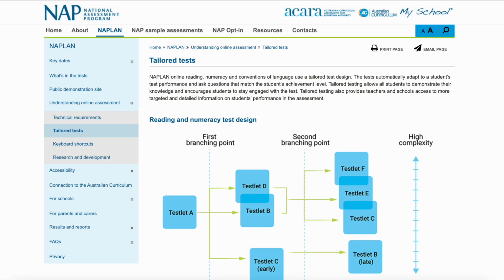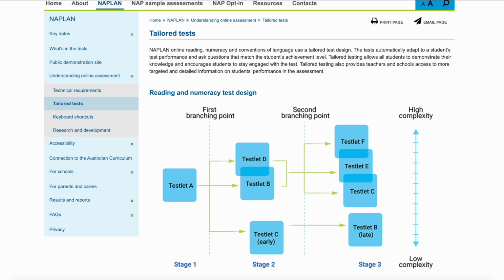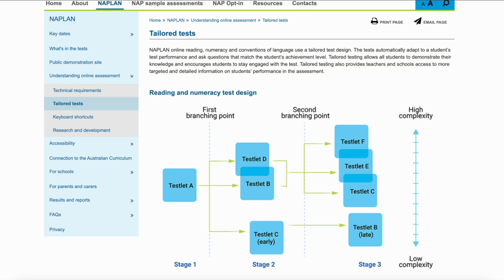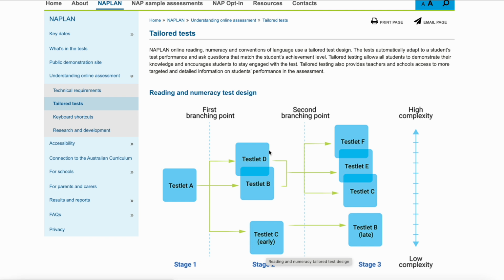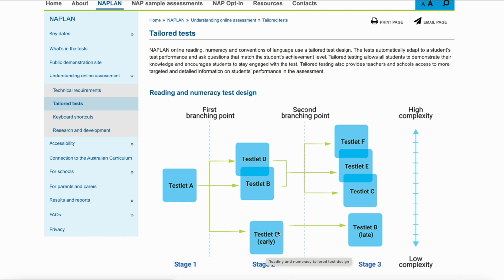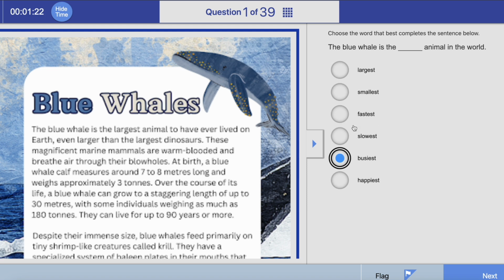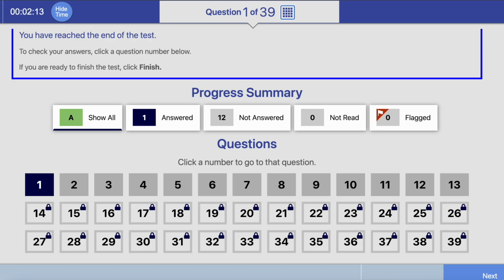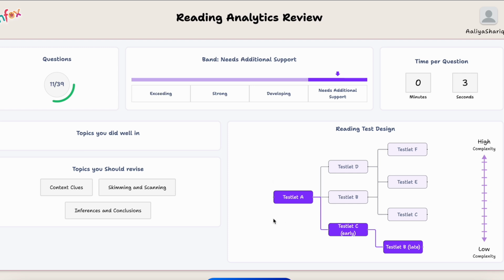How can I get a great score with NAPLAN being adaptive